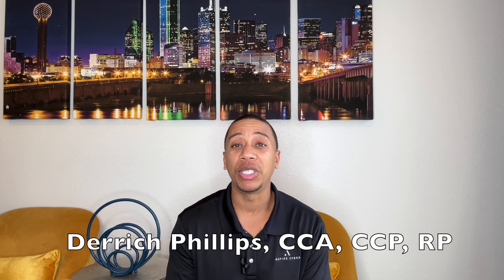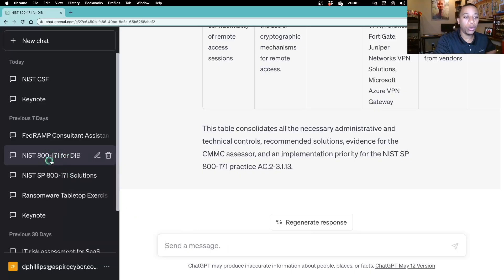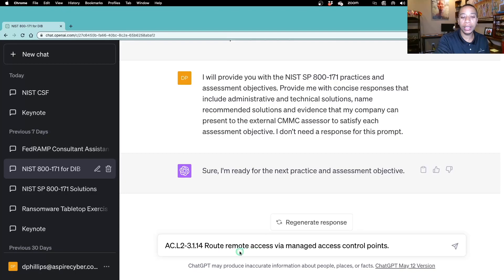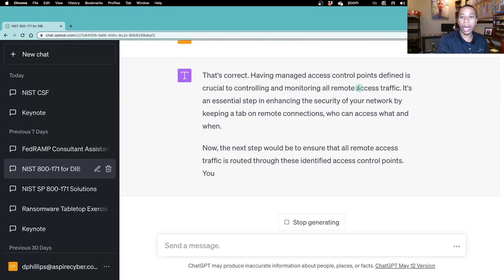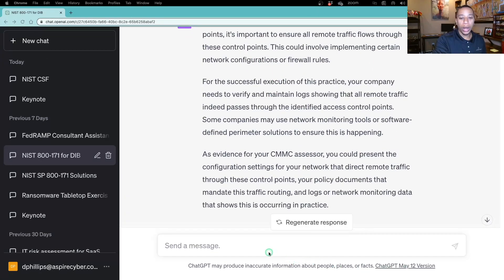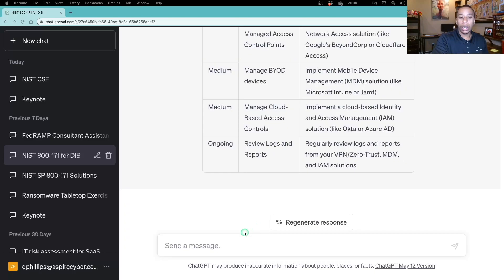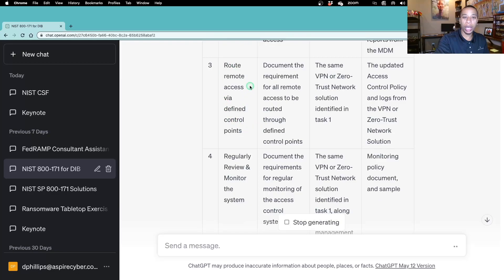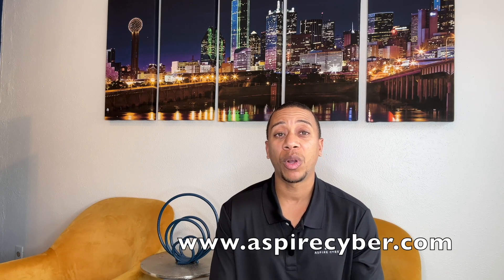Automate CMMC Remote Access Routing with GPT-4: NIST SP 800-171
Learn to secure your remote access with our latest video tutorial on AC.L2-3.1.14, a critical part of the CMMC framework. This in-depth guide walks you through the process of setting up managed access control points to route your remote access.

In this video, we cover:

The fundamentals of routing remote access through managed control points.
Step-by-step guidance on how to identify and implement these control points.
How managed access control points boost your cybersecurity posture.
This tutorial is essential viewing for all businesses, from start-ups to established corporations, seeking to enhance their cybersecurity strategy. Join us now to fortify your remote connections.